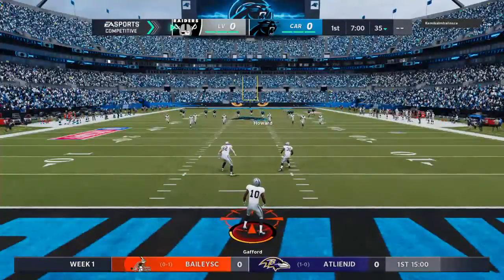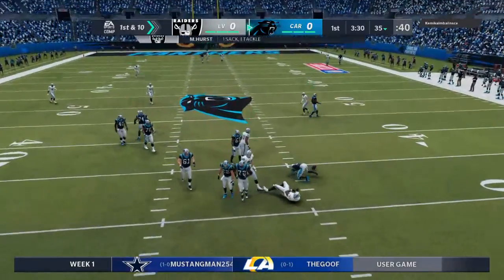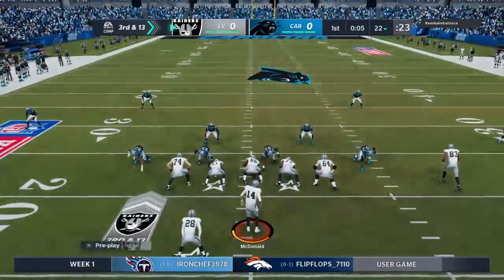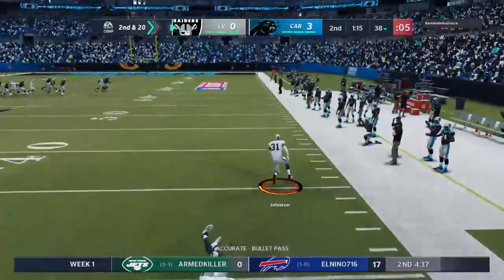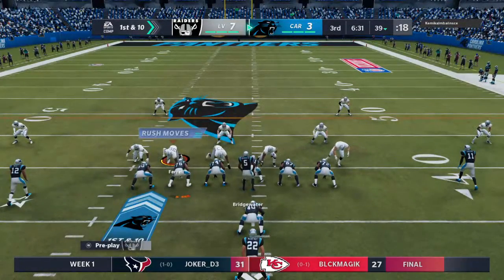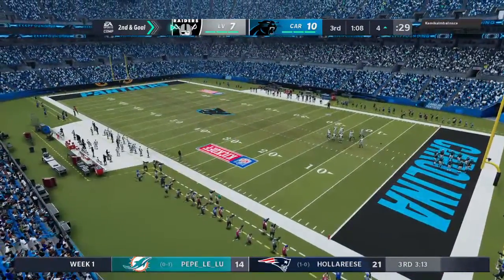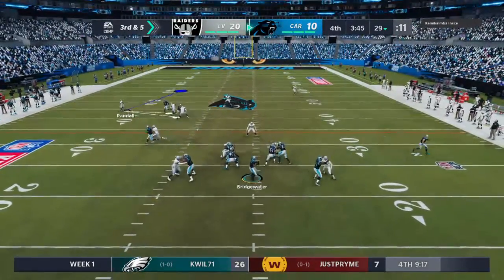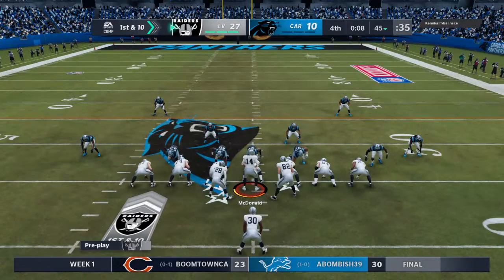AFL - S1W1 - Raiders @ Panthers